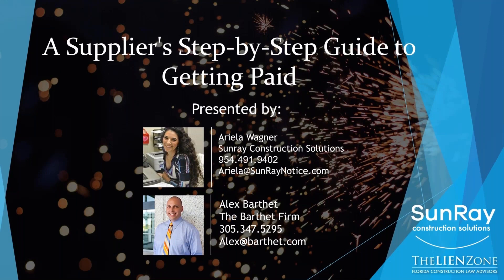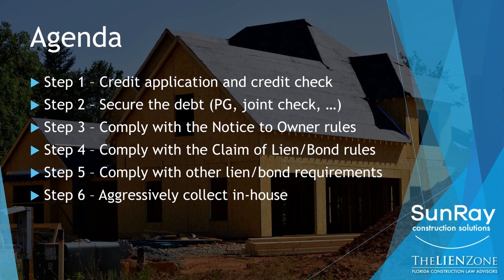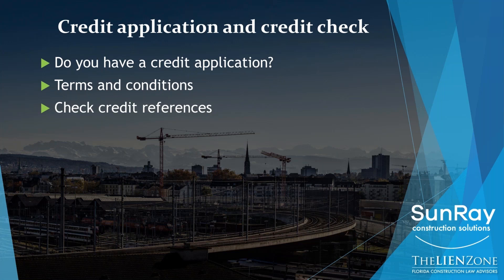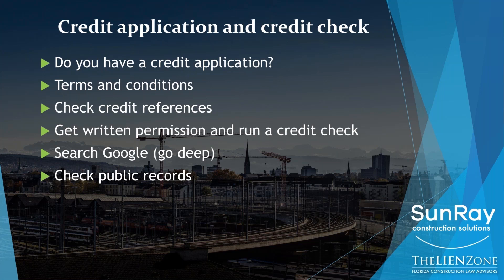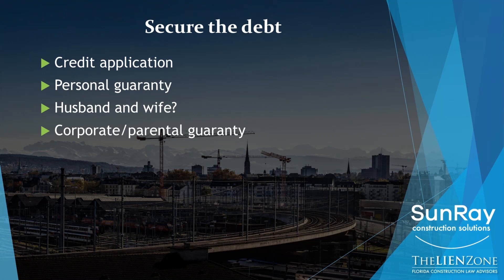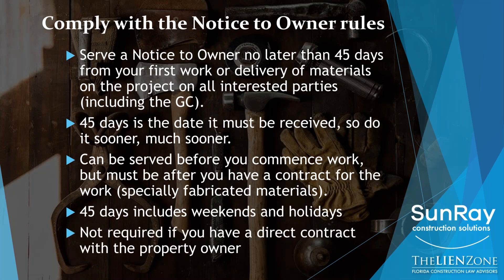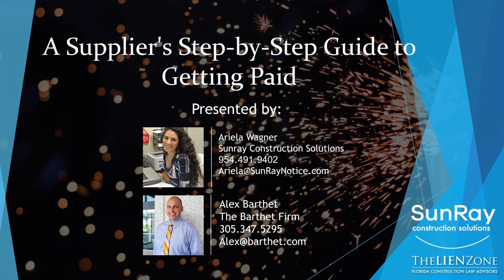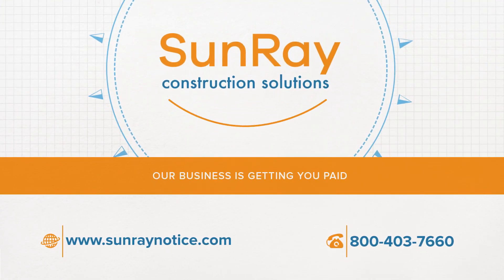A Supplier’s Step-by-Step Guide to Getting Paid.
This webinar is hosted by SunRay Construction Solutions and features Alex Barthet, a board-certified construction lawyer who serves clients in Florida. This webinar will talk about a supplier’s step-by-step guide to getting paid. The following steps will also be discussed:

Step 1: Credit application and credit check (3: 23)
Step 2: Secure the debt (10:00)
Verify if you have lien rights (15:26)
Step 3: Comply with the Notice to Owner rules (17:05)
Step 4: Comply with the Claim of Lien/Bond claim rules (19:30)
When to serve a Notice of Nonpayment? (22:15)
What happens if the Notice of Commencement Florida is terminated?
Step 5: Comply with the other lien/bond requirements (21:56)
Step 6: Aggressively collect in-house (23:39)
Step 7: File a lawsuit/foreclose on the lien (25:55)
Watch out for shortening of this period by Notice of Contest of Lien and Summons to Show Cause

SunRay construction solutions is the #1 online construction documents service in Florida. For more than a decade small, medium, and large level companies contractors and suppliers have been working with us to ease out their work process and to secure their payments. We have been recognized as the most reliable and affordable in providing NTO, preliminary notice, Lien documentation, etc. with a friendly team of industry experts you can rely upon.

Apart from our regular services we have been conducting seminars and webinars to empower you with the knowledge to get paid for your hard-earned money in time.

"Our Business is To Get You Paid"